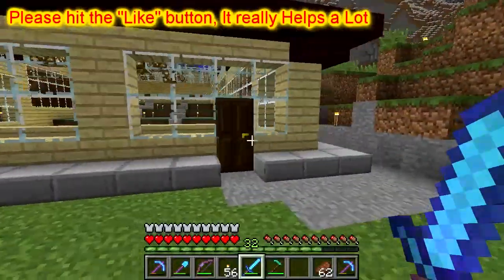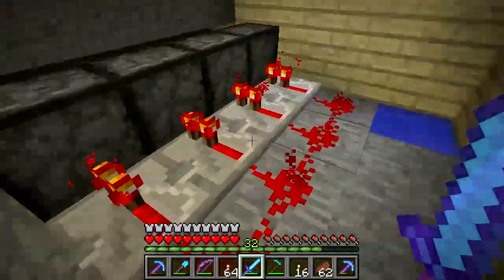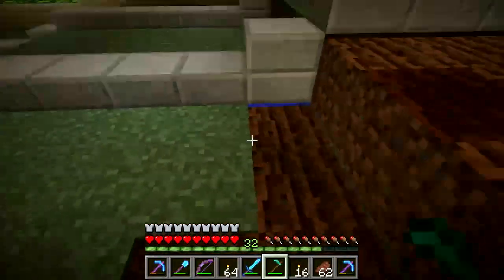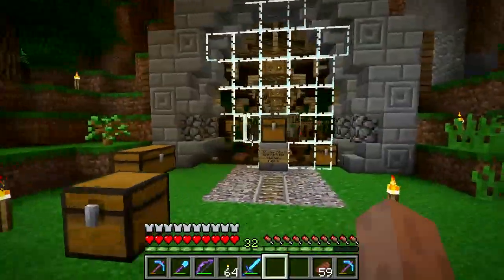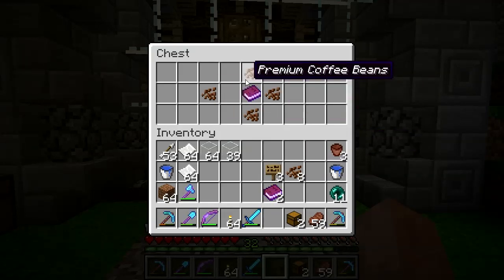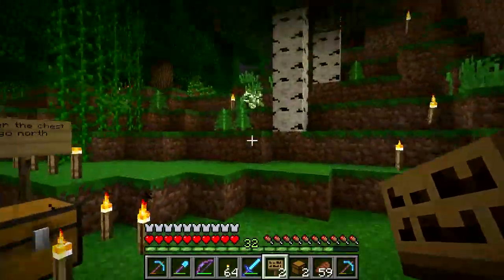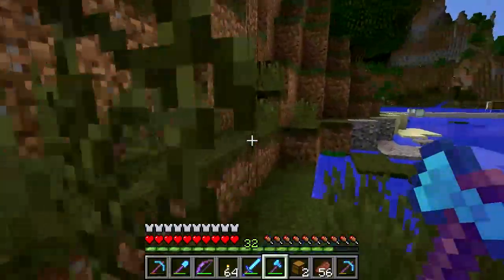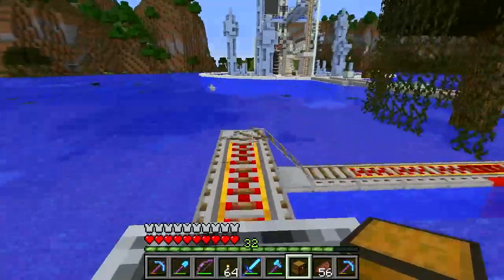Hermitcraft III Ep46 Serious Business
"motivator", "chee zee lab" "Movement Proposition"